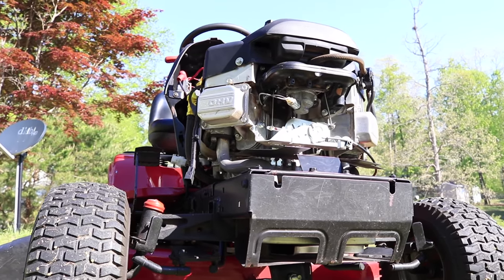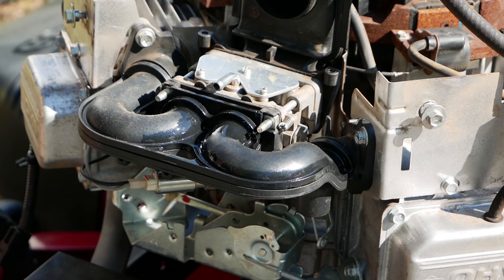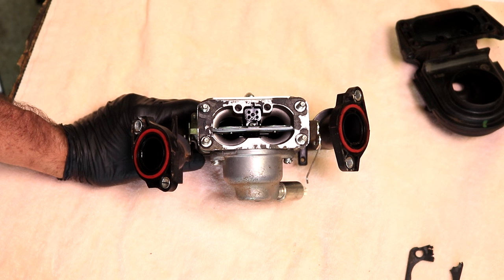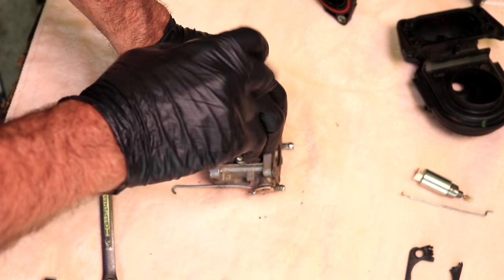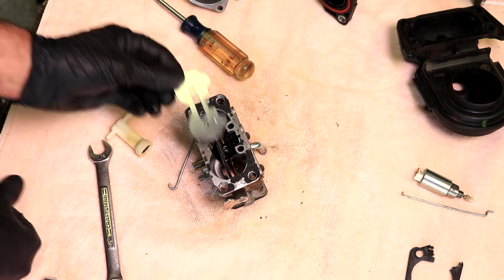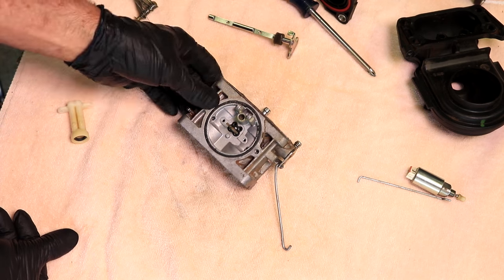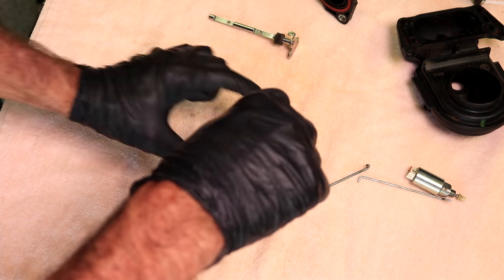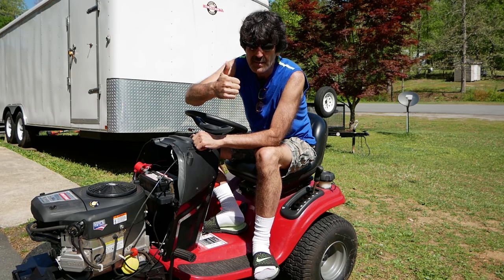Briggs and Stratton V-Twin Carburetor Repair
See Down Below for parts I used in this video!

Guide to repairing carburetor on this briggs engine.  I don't rebuild the carb in this video, but you can use the exact same procedure to take it apart and then just replace all the gaskets and o-rings..etc..

 Parts used in this video:

I didn't use this, but if you need a full rebuild kit

Intake Gasket